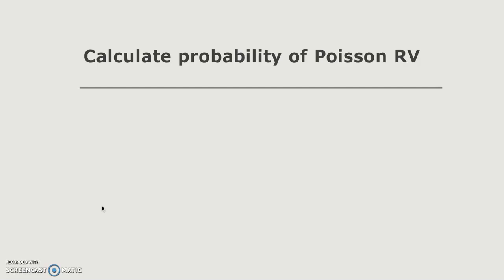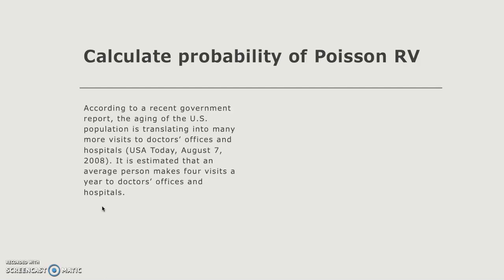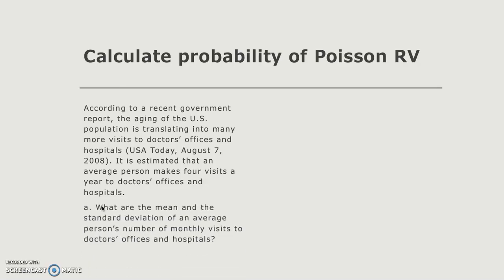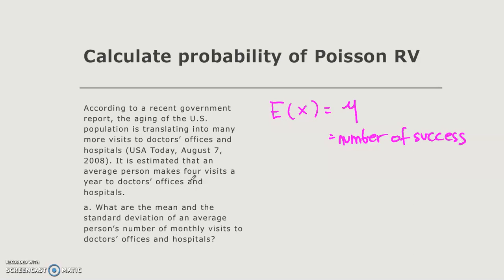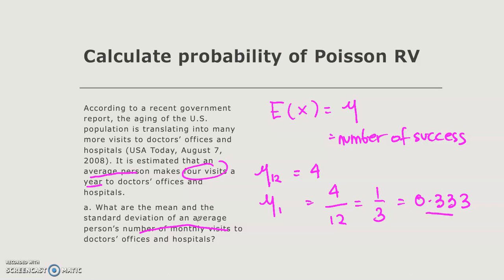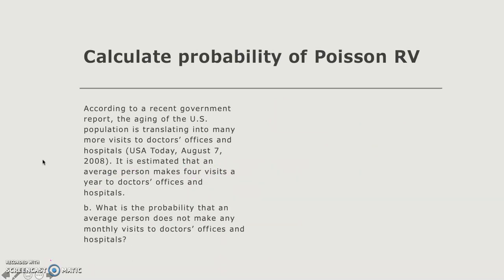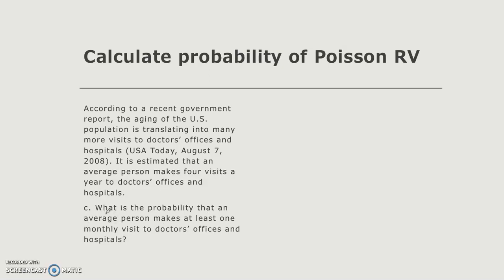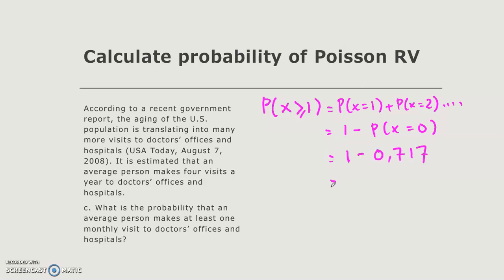Poisson Probability Distribution: Problem Case